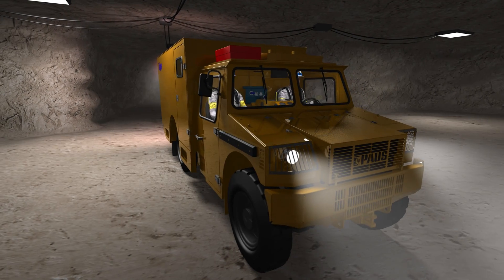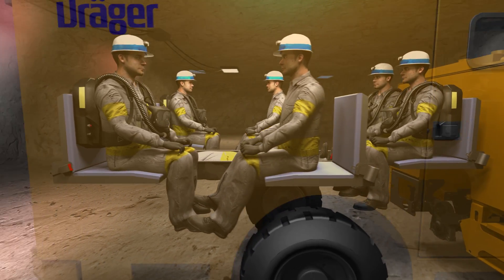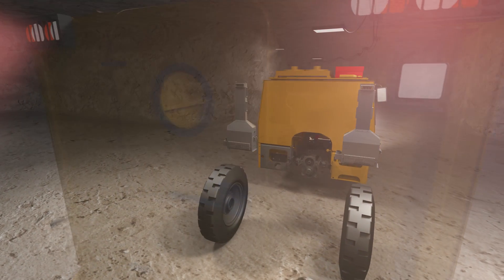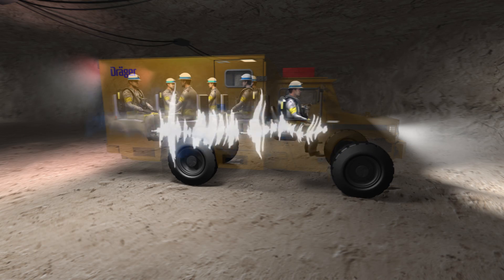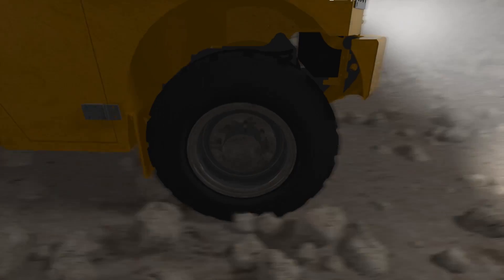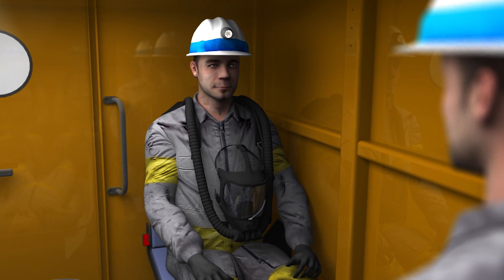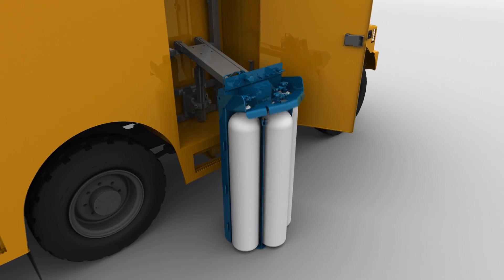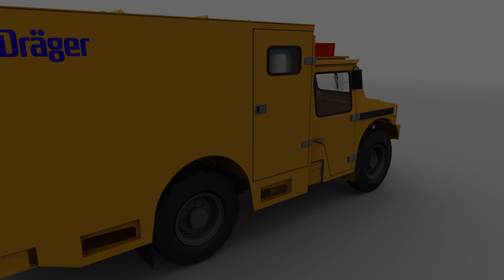Breaking new grounds – with the Dräger MRV 9000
A new milestone in the field of mine rescue, developed and designed for one of the most challenging workplaces worldwide - The Dräger MRV 9000 is the answer to the changing mining environment for Mine Rescue Teams. Underground mining operations evolve, grow deeper, longer, become more complex and continue to expand farther from established infrastructure. As a result, travel distances and times increase. Current breathing apparatus durations and physical human limitations do not allow for these increased work times so that new mine rescue processes needed to be explored. In order to extend the useable work time of the current breathing apparatus, the MRV 9000 will allow rescuers to travel in contamination while still maintaining full use of their breathing apparatus capacity and travel to and from the incident scene in a climate controlled environment. Innovative and customer driven - this makes the vehicle a unique solution for the field of mine rescue worldwide.